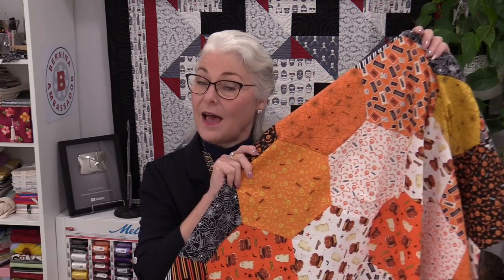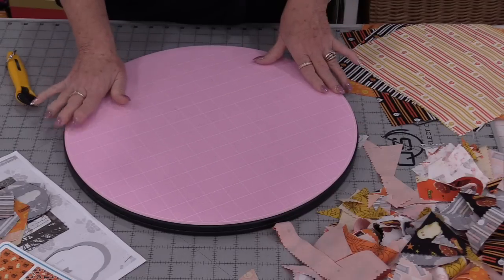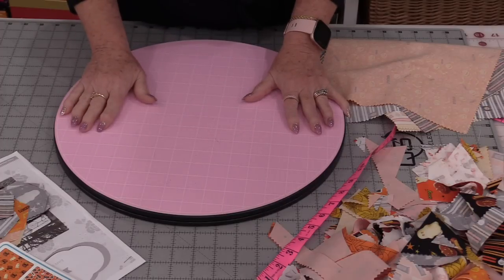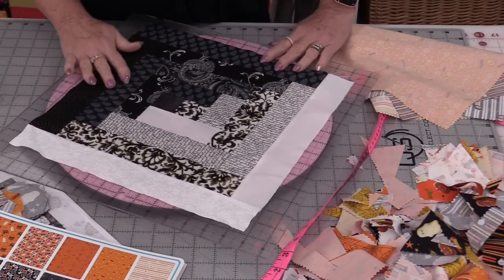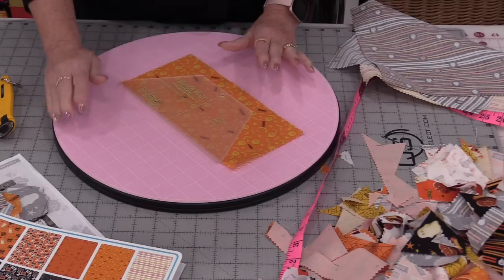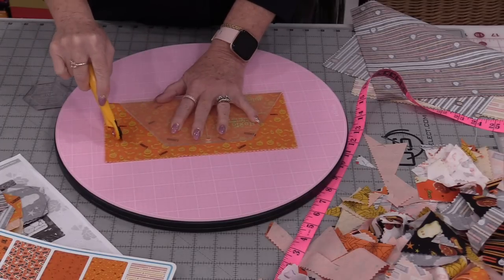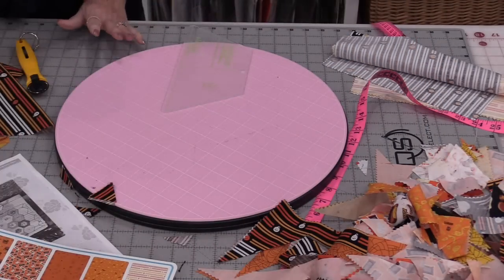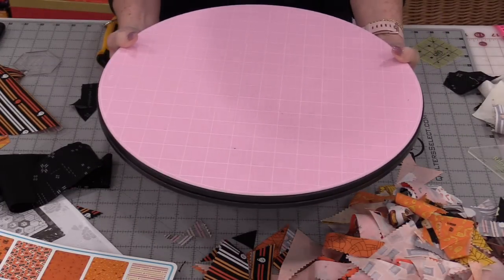All About Rotating Cutting Mat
What to look for in a Rotating Cutting Mat and some tips on using a rotating mat.

As always, we ask that you patronize your local independent shops, first. If they don't carry or can't order what you're looking for, here is a link.

New Book
Sew Very Easy Patternless Sewing